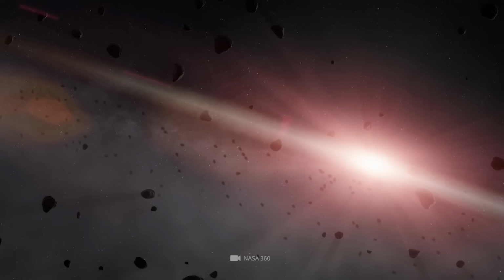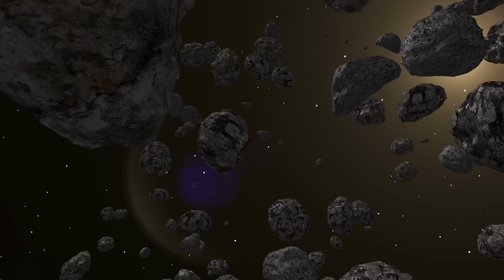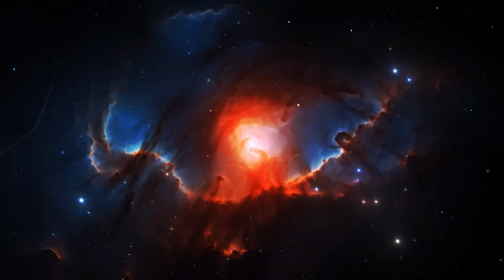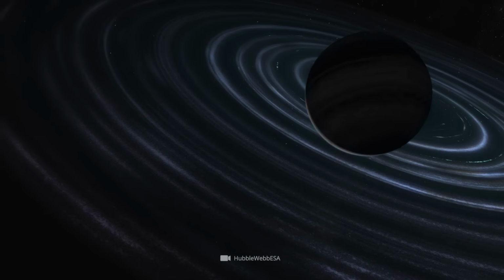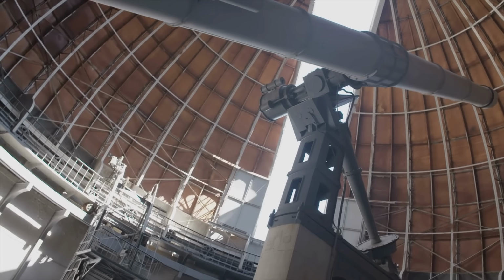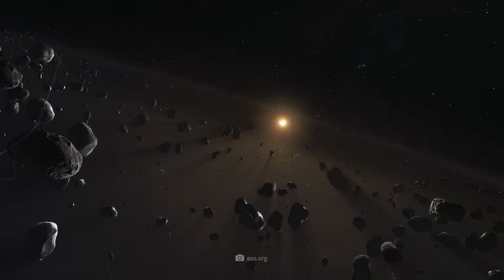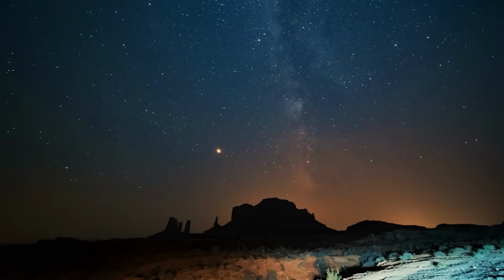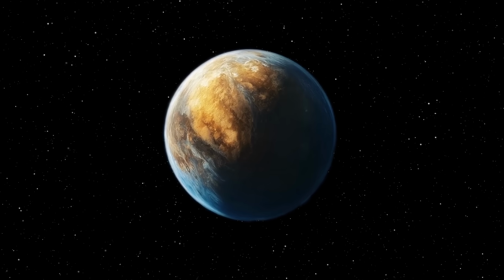25,000 Years in Orbit! Meet the Newest Member of the Solar System!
The solar system has a new member: astronomers have recently discovered a previously unknown dwarf planet in the outer regions of our home world! Named 2017 OF201, the celestial body immediately attracted attention with its highly unusual orbit. Not only does this tranquil world take a whopping 25,000 years to orbit the sun, it also moves in an eccentric orbit that extends from just beyond Pluto to 1,600 times the distance between the sun and Earth! But that's not all: this object with its peculiar orientation actually provides valuable information about a very special “missing case” – and could finally bring us a decisive step closer to the mysterious “Planet 9”! So be sure to stay tuned until the end if you want to know what this exciting discovery is all about and what it reveals about the hidden member of our planetary system!